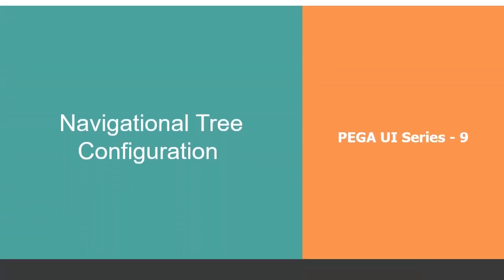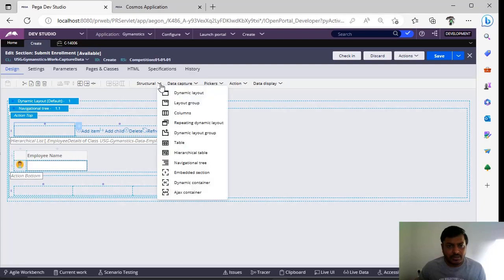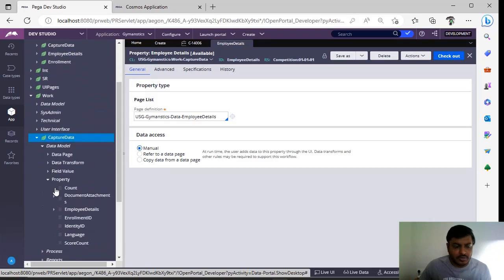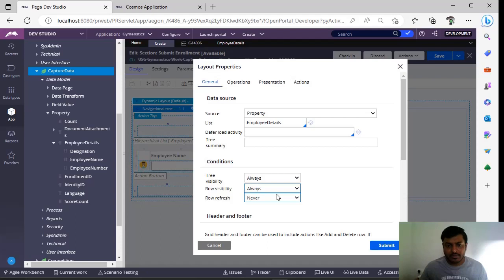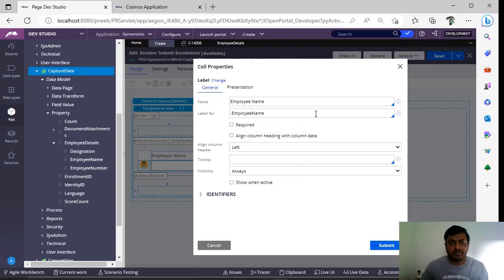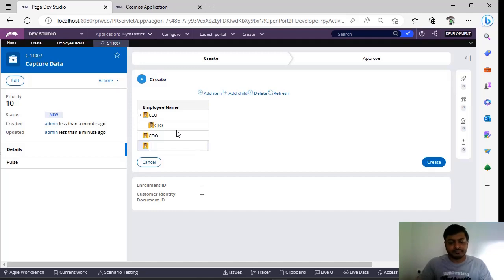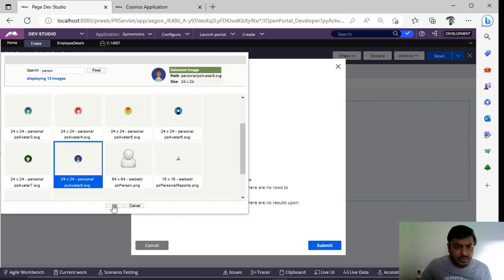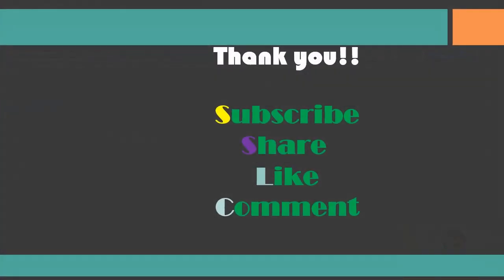81. Navigational Tree Configuration in PEGA - User Interface Series - 9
Learn about navigational trees in pega